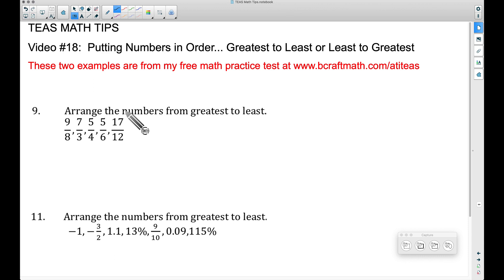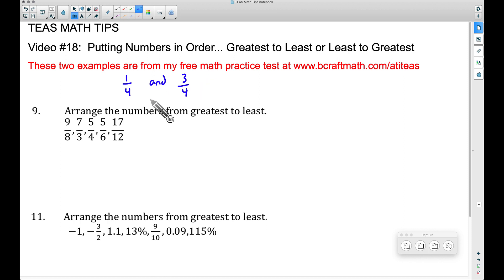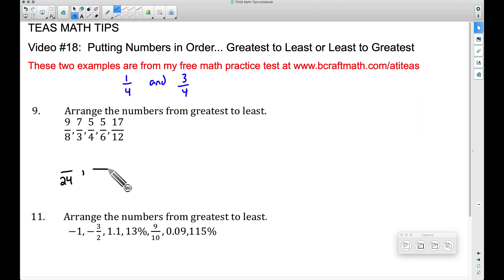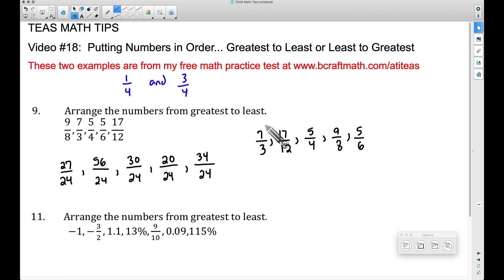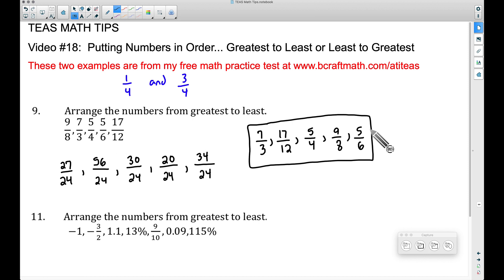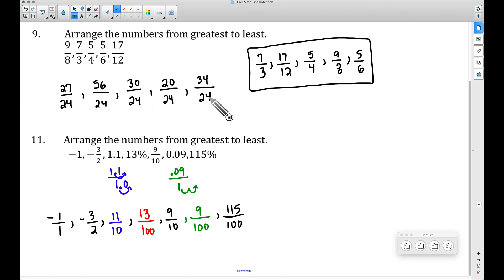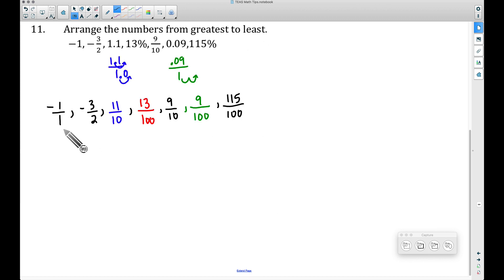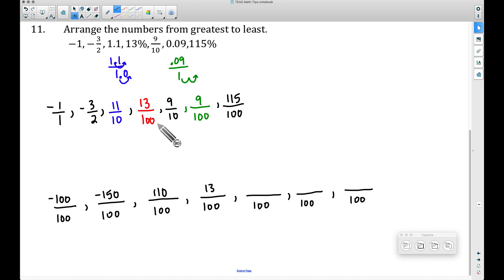TEAS Math Tips - Video #18: Fractions, Decimals, Percents - Putting Them In Order